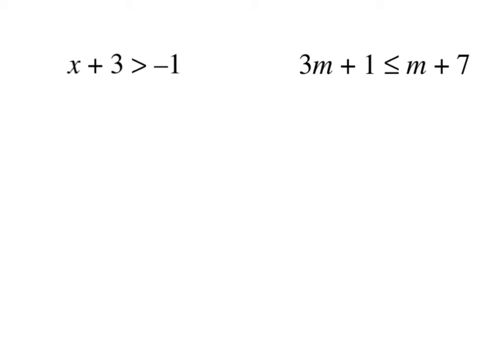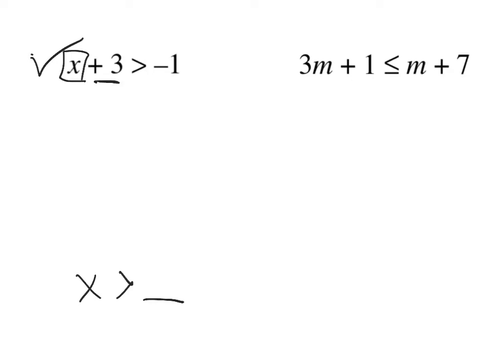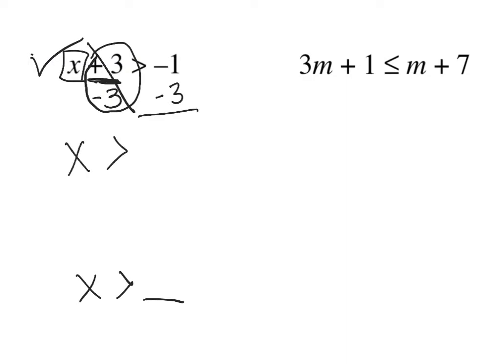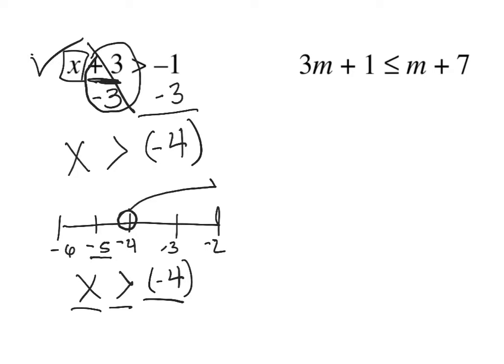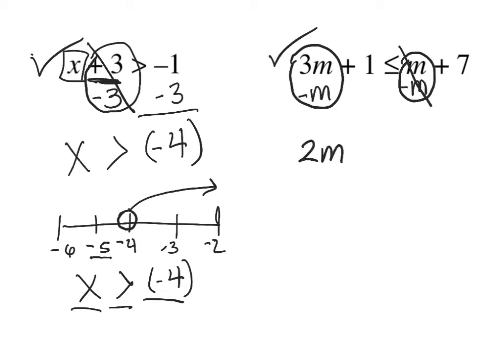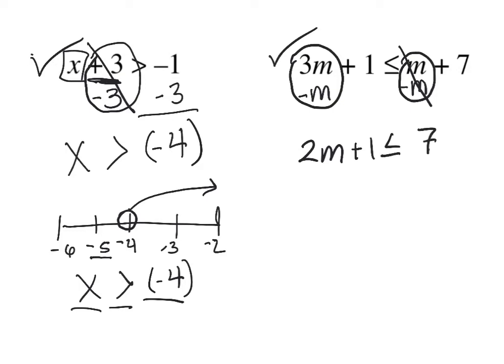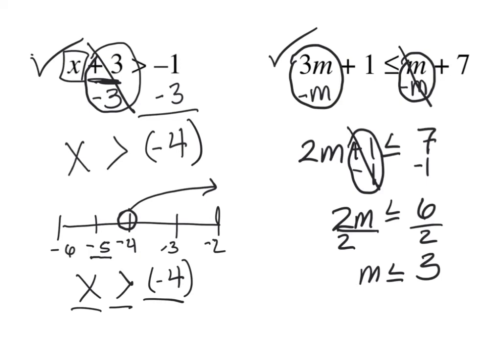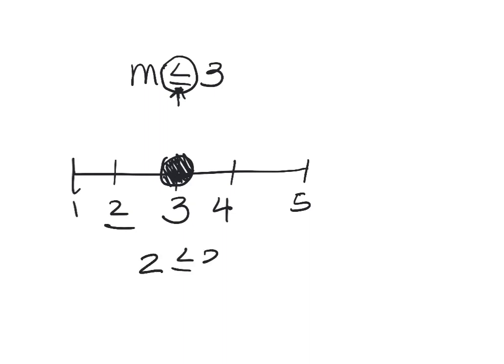Solving Inequalities Help